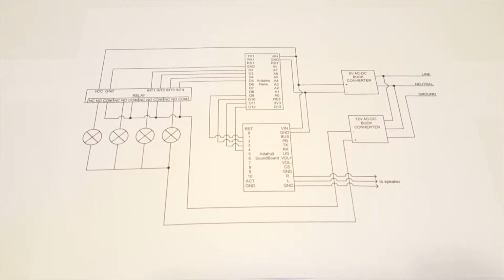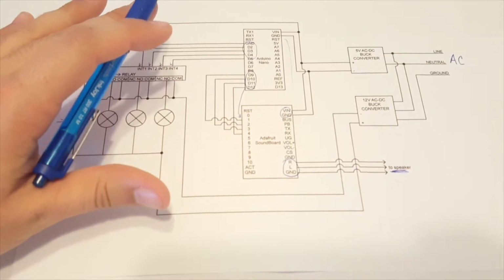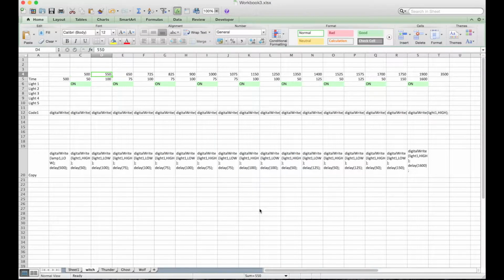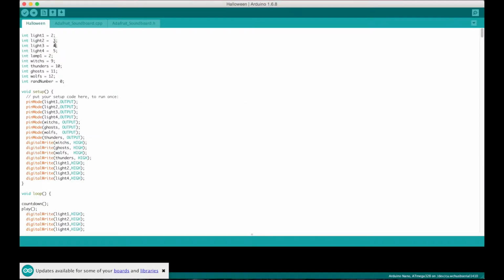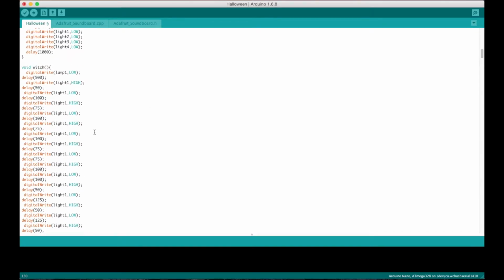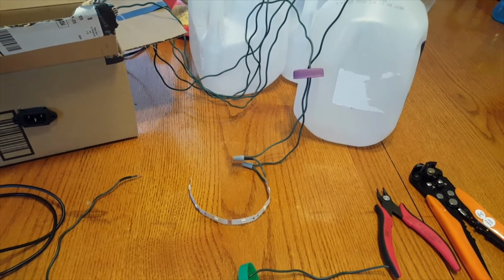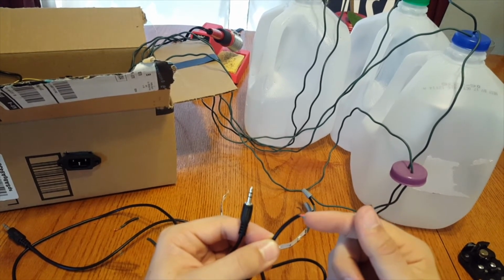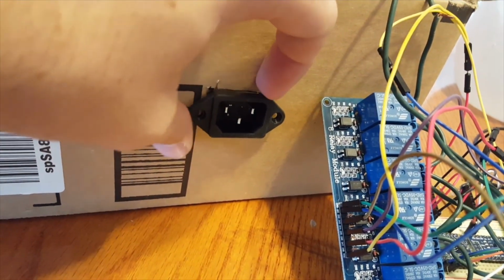Musical Ghost Jugs Detailed Instructions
WARNING: this is rather dry and long. This will explain in detail some of the steps at a much slower pace.